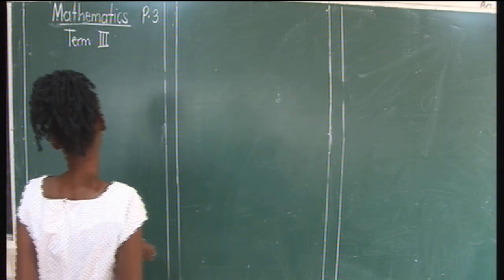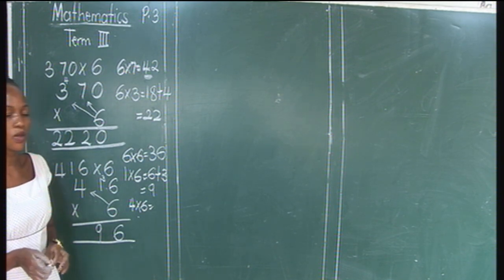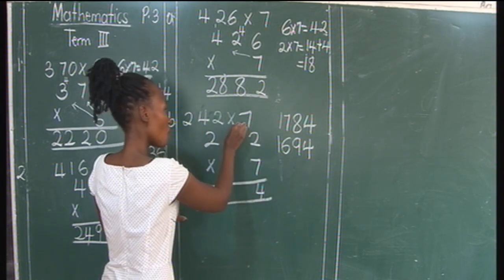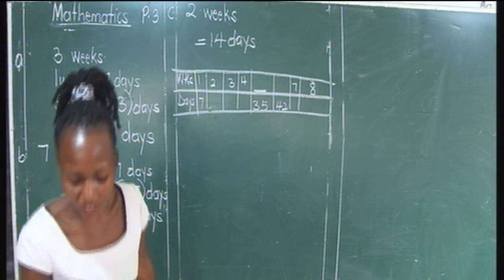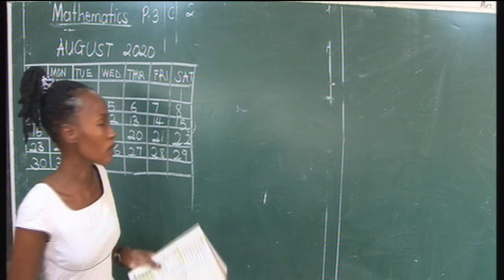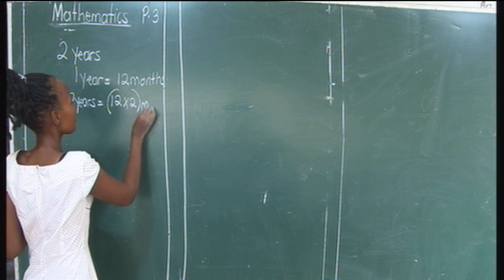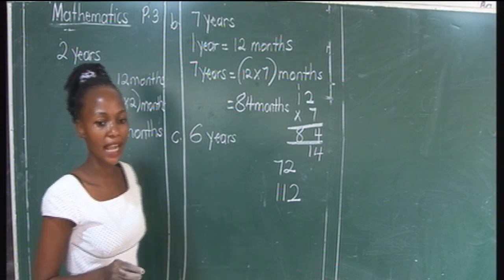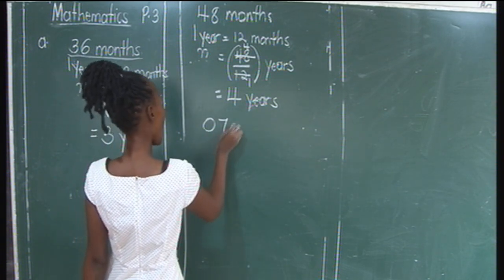P.3 MATH TERM 3 WEEK 1